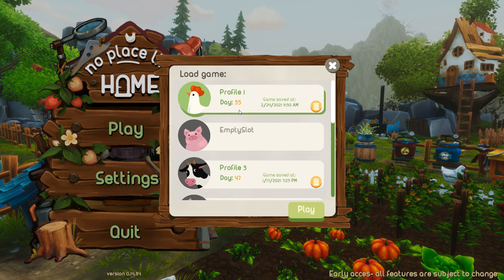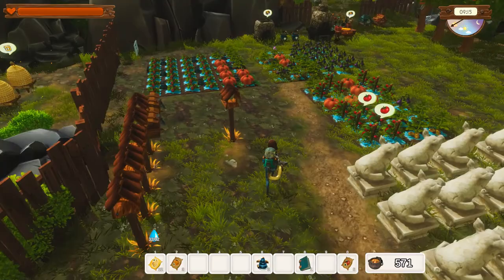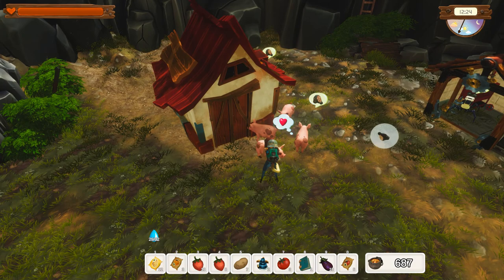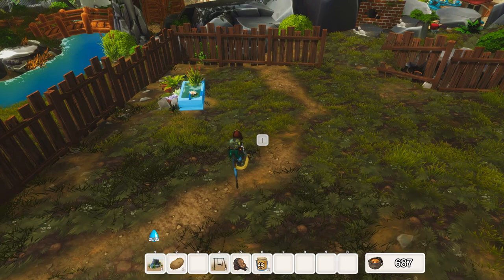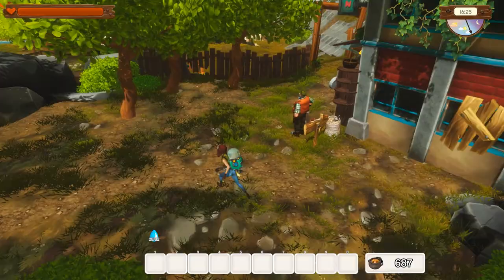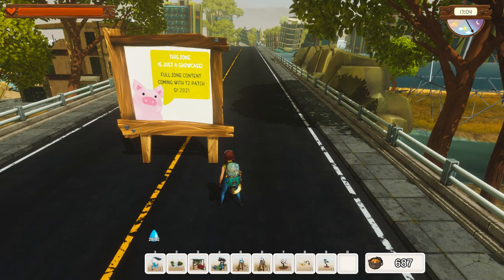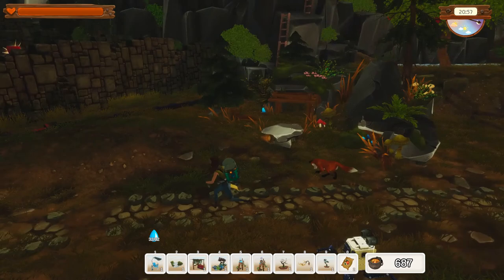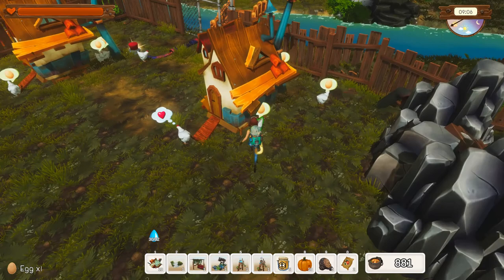No Place Like Home : Black balls & Pig Statues : Episode 05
Game Info
Humanity Trashed the Earth and left for Mars.
Only few people remained.
Clean the Environment and gather resources.
Find new fluffy friends and robot allies.
Rebuild your village and environment and run your own post apo farm as there is No Place Like Home!

PC Specs
2 Extended Samsung 27" Monitors